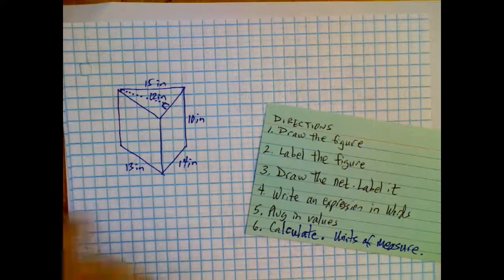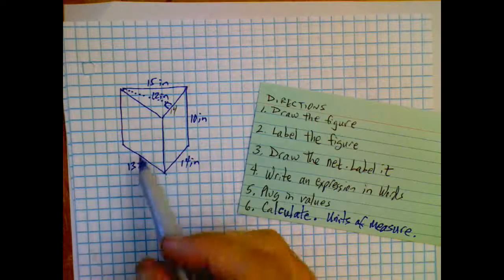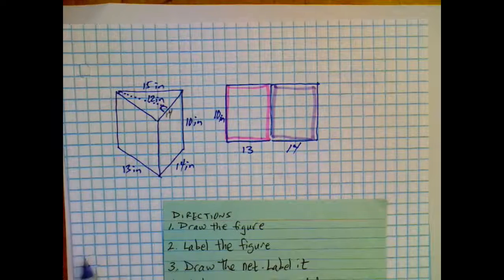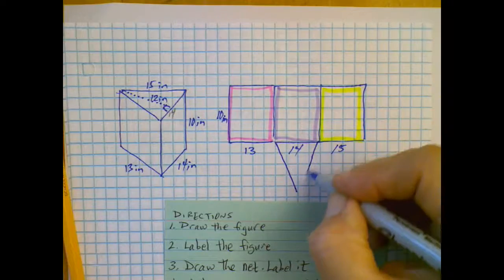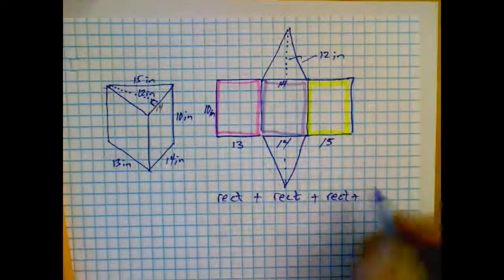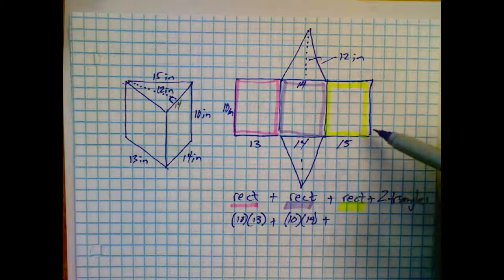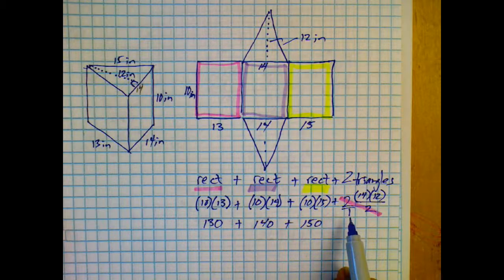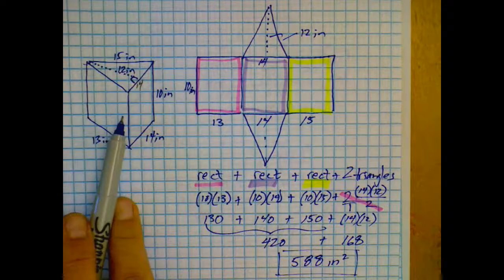Finding the Surface Area of a Triangular Prism